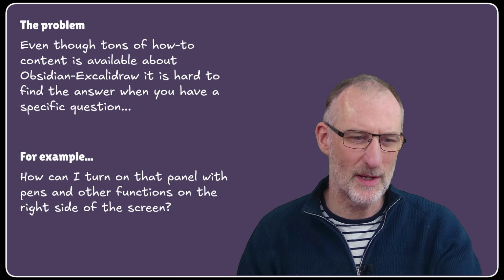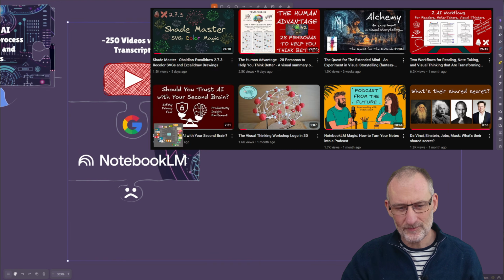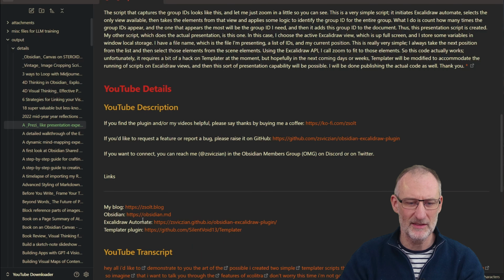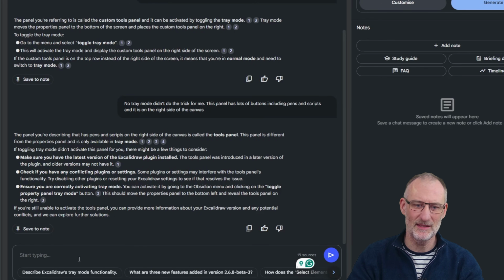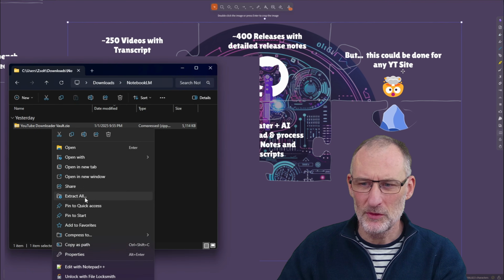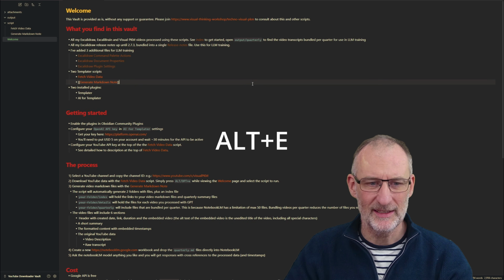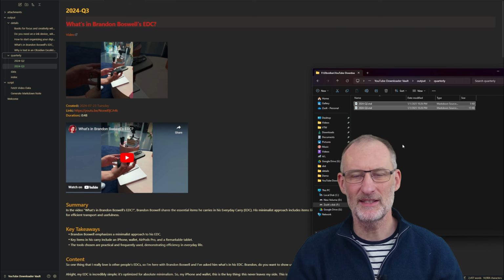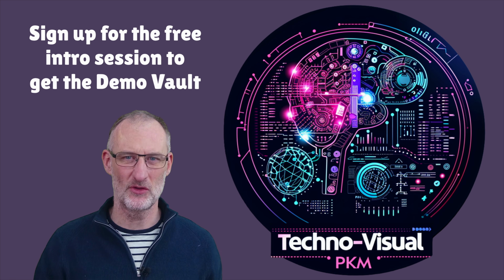Turn any YouTube Channel into your AI Mentor - Obsidian is the ultimate automation workbench for PKM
🚀 Cohort 14 starts on 16 August 2025. 📔 We will study The 48 Laws of Power by Robert Greene
In this video, I demonstrate how to turn any YouTube channel into your personal AI mentor using Obsidian as the ultimate automation workbench for PKM. I share a practical workflow for organizing video transcripts, extracting key insights, and leveraging AI tools like Notebook LM to create a searchable knowledge base. Plus, I announce an exciting new resource for the Visual PKM community. Watch to unlock powerful methods for learning and knowledge management!

If you find my videos helpful, please say thanks by buying me a coffee Your contribution DOES MAKE A DIFFERENCE! Thank you!

Timestamps:
00:00 – Setting the Stage: Finding help for Excalidraw feels like searching for a needle in a haystack.
01:32 – Video Overview: Breaking down the structure and flow of this guide.
02:57 – Let’s Play a Puzzle Game: Placing the first two pieces to begin solving the challenge.
03:13 – The 3rd Puzzle Piece – Notebook LM: Introducing Notebook LM and its potential for PKM workflows.
06:17 – The 4th Puzzle Piece – Preparing Input Files: Downloading YouTube transcripts and compiling them to feed Notebook LM.
09:51 – Testing the Model – Example 1: Answering the initial question about the right-hand side panel using Notebook LM.
11:40 – Testing the Model – Example 2: Exploring a second query about document properties and model performance.
12:54 – The 5th Puzzle Piece – Sharing Limitations: Understanding Google’s restrictions on sharing Notebook LM workbooks.
14:03 – The 6th Puzzle Piece – Custom Models: How to download transcripts from any YouTube channel and train your own model.
17:14 – Real-World Example: Demonstrating how to download Nicole van der Hoeven’s YouTube transcripts for customization.
21:41 – The 7th and 8th Puzzle Pieces – Obsidian’s Role: Using Obsidian as the core operating system for personal knowledge management.
24:10 – The Final Puzzle Piece – Techno-Visual PKM: Introducing the concept of Techno-Visual PKM as the ultimate solution.
27:54 – Quick Recap and Closeout: Wrapping up the video with key takeaways and next steps.

📽️Two Workflows for Reading, Note-Taking, and Visual Thinking that Are Transforming the Way I Use AI